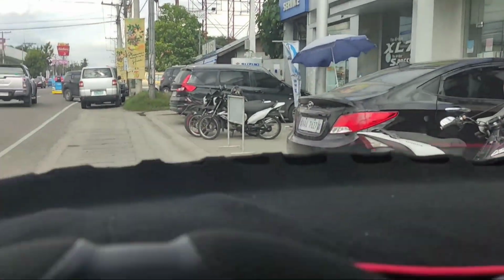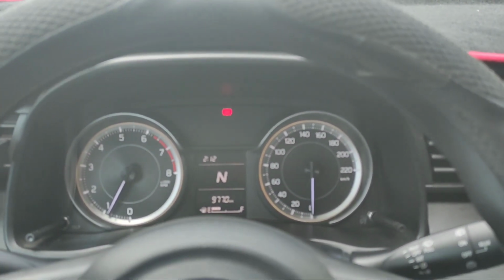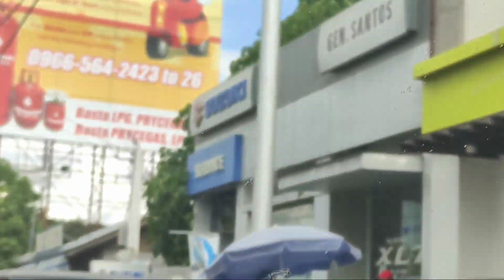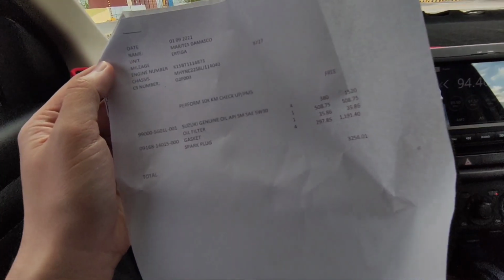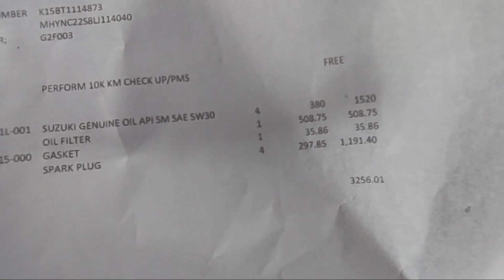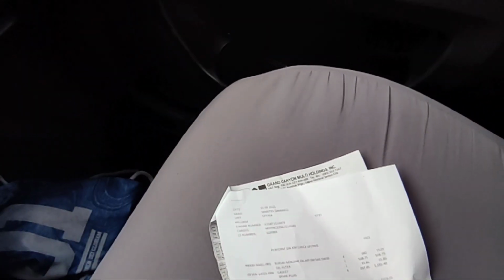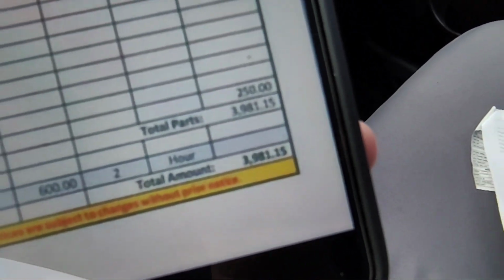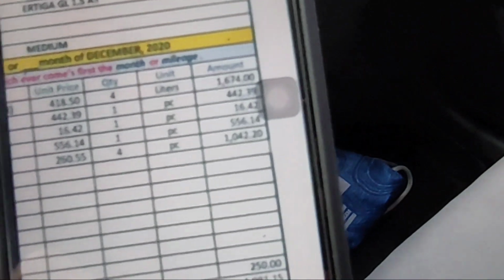Suzuki Ertiga 10K PMS | Casa pa rin?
Sharing with you the 10K Preventive Maintenance Service for the Suzuki Ertiga GL A/T 👌🏻